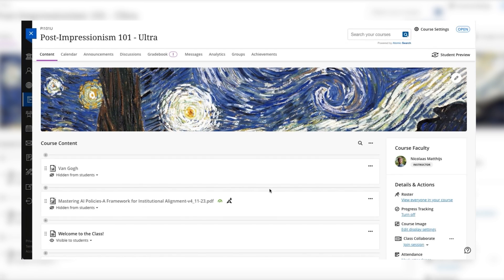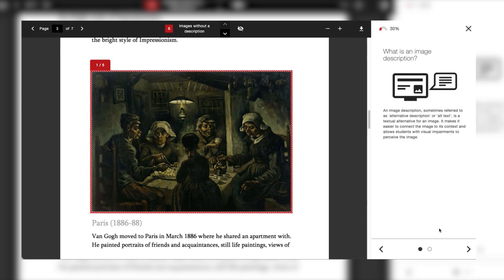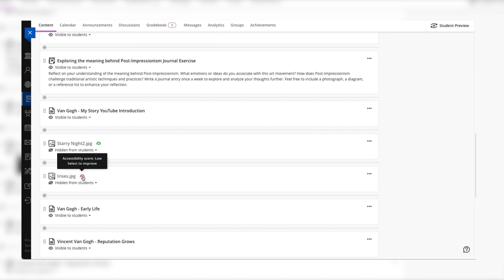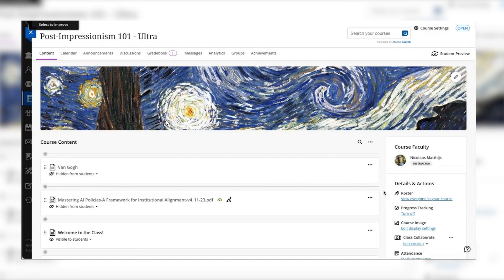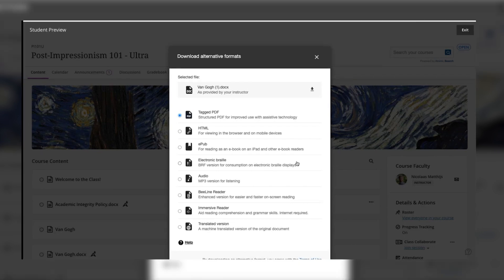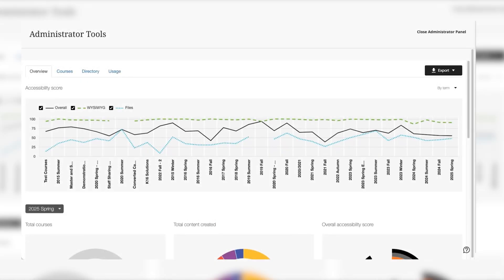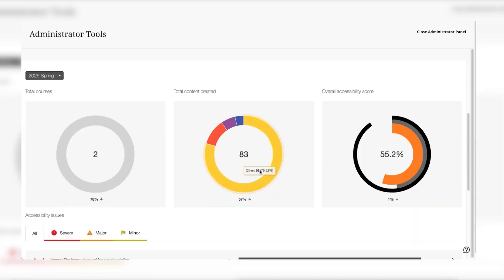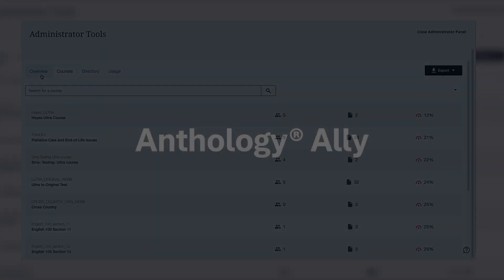Anthology Ally Demo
This demo video provides a comprehensive overview of Ally, showcasing its key features and how it can help enhance accessibility in your learning environment. Watch to see how Ally helps create more accessible content, delivering an inclusive experience for all learners.